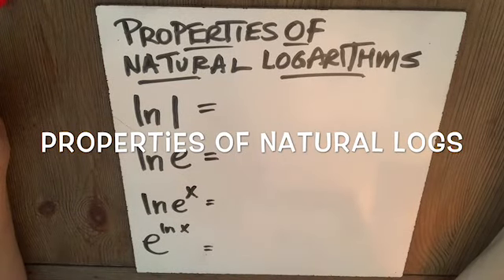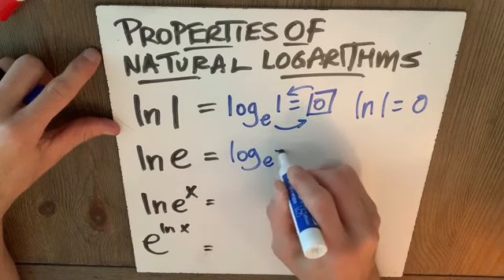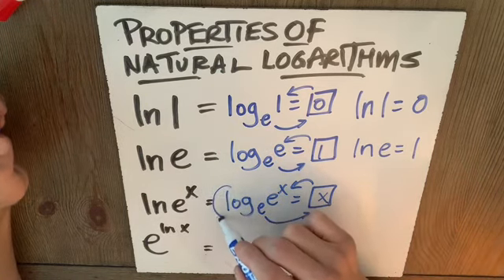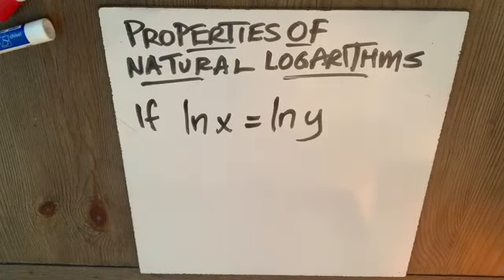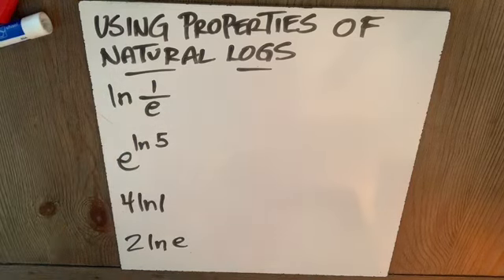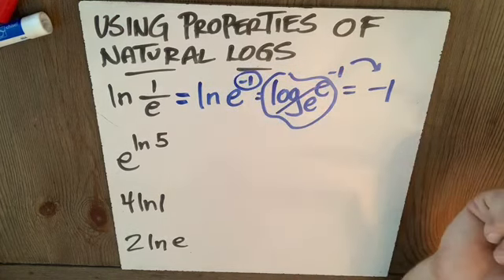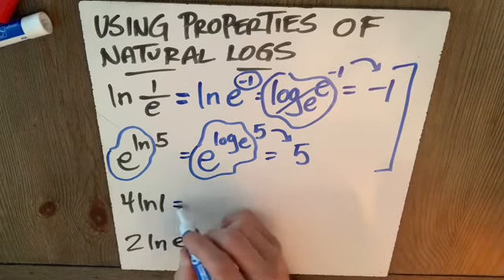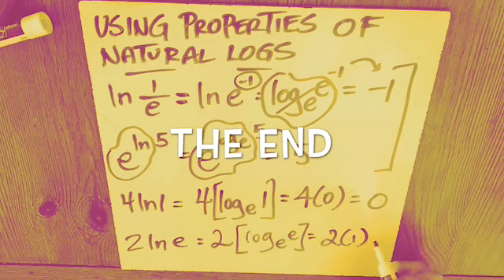Properties of Natural Logs